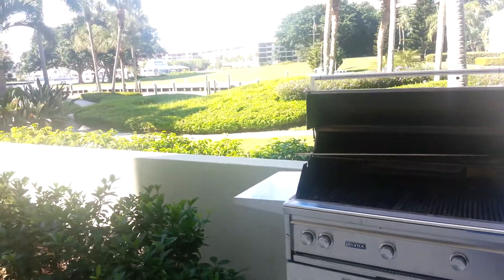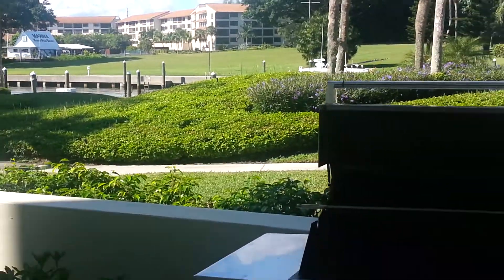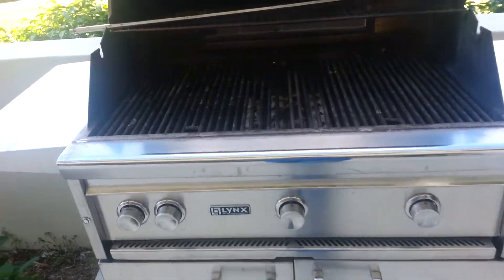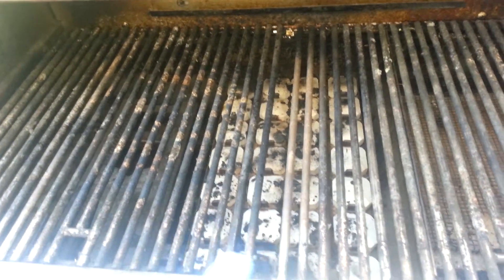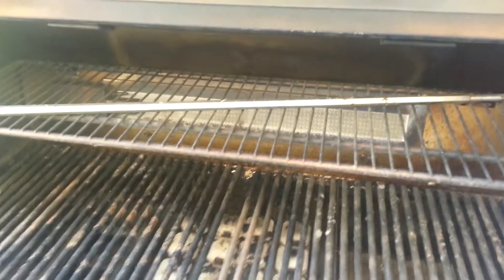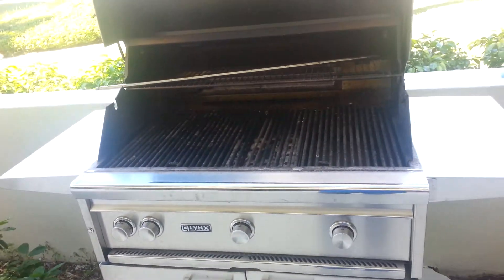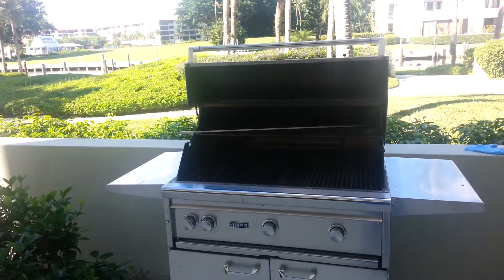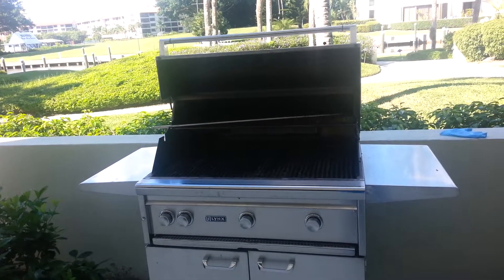Palm Beach Lynx grills, grill repair, professional cleaning, parts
Authorized Lynx grill repair services all Palm Beach county.